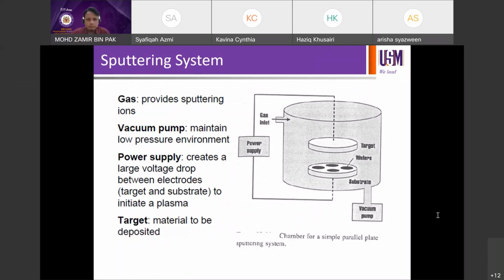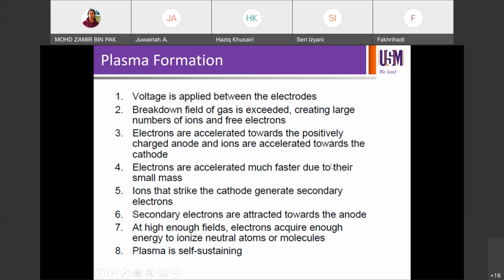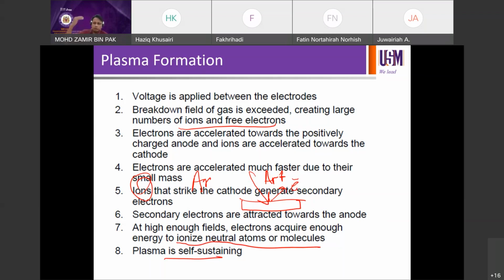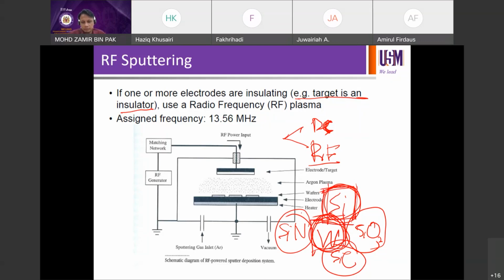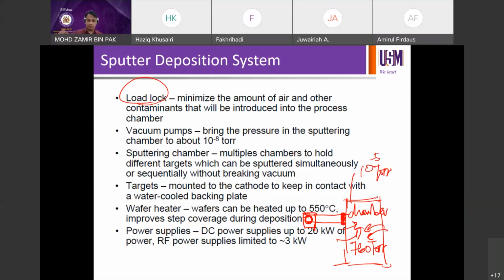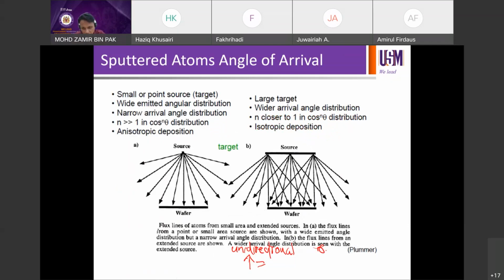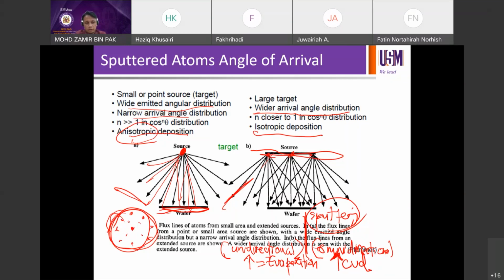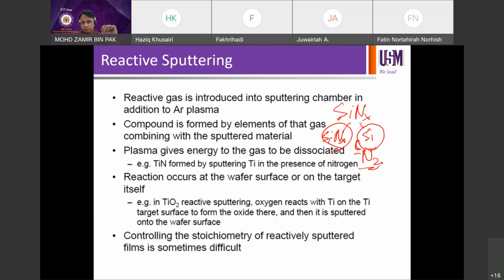ZAT487 100122 - Thin Film Deposition (Part 3)